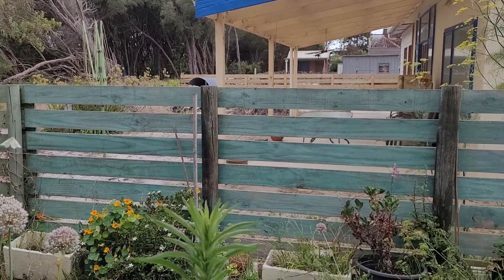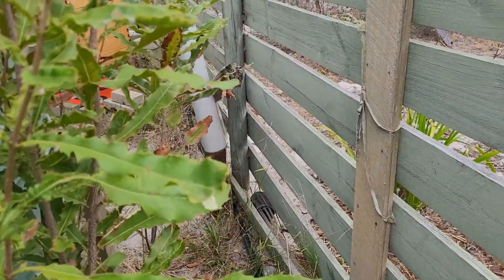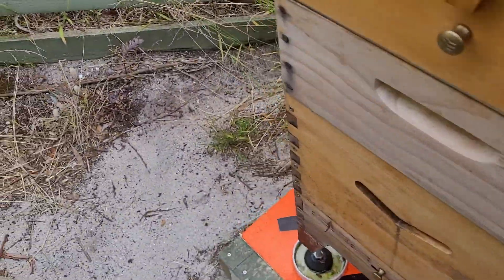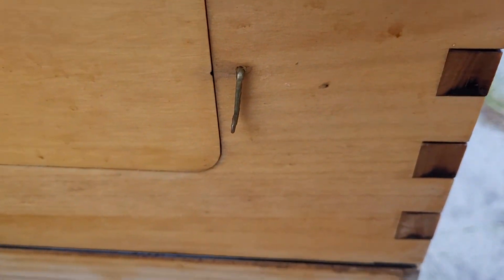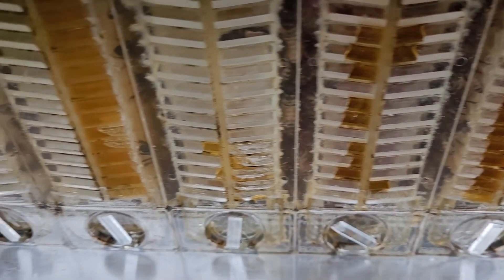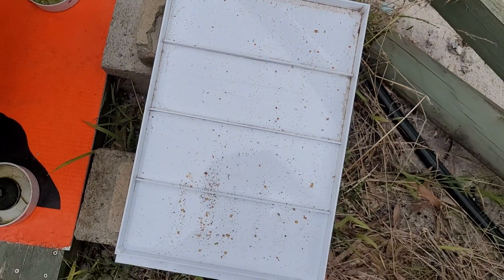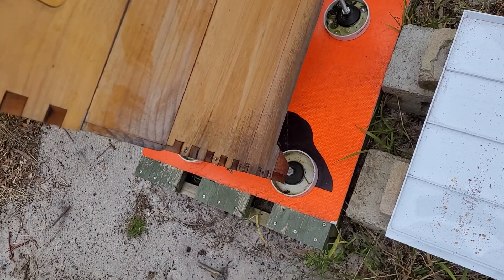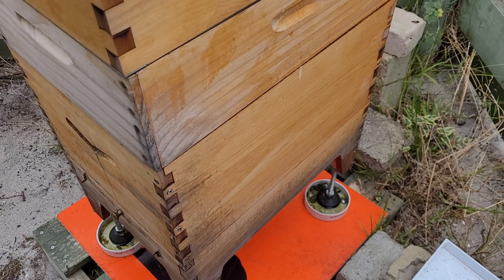looking at my Beehive day 398